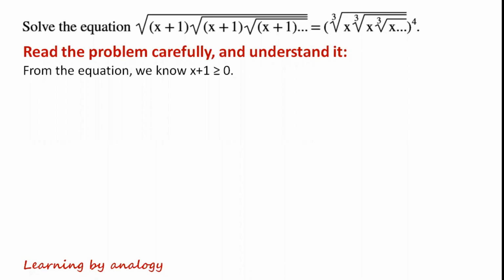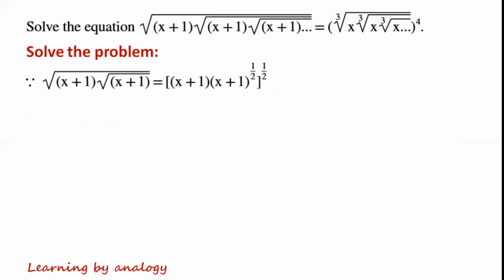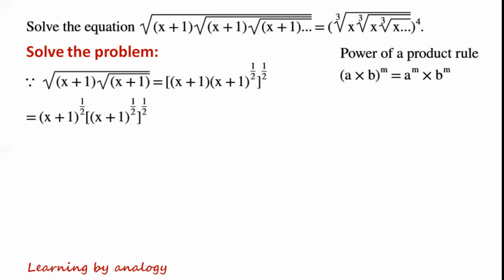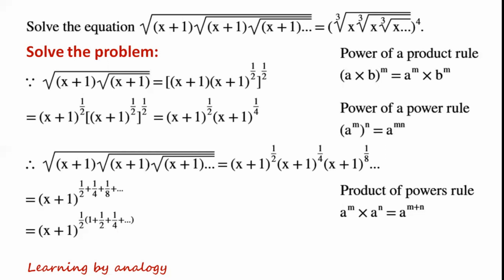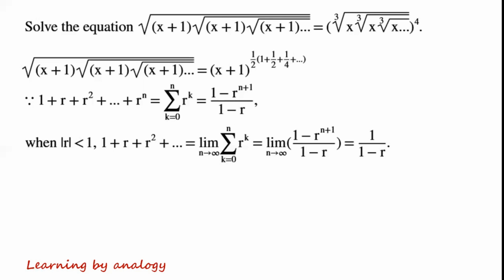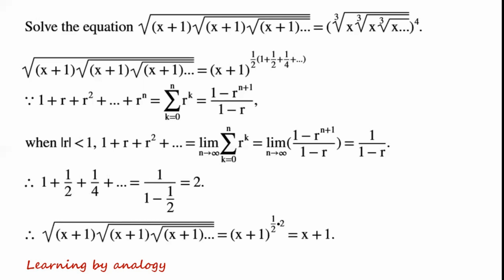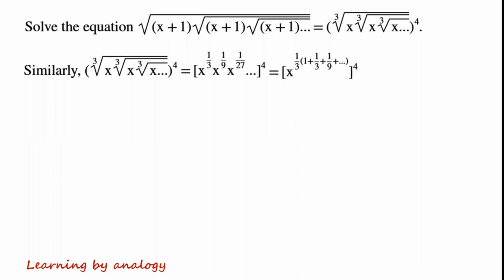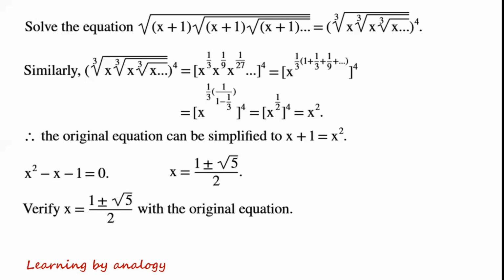Solve an equation with infinitely nested radicals - Mathematics competition|Mathematical Olympiad.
The video illustrates step-by-step how to solve an equation involving infinitely nested radicals.

Usually solving a radical equation involves isolating and removing radicals by raising both sides of the equation to the index of the radicals. However, for the given problem, this approach would produce a complicated resulting equation.

A simple method is used to solve the problem by simplifying both sides of the equation using the power rules and the geometric series formula. This will produce a simple resulting equation. Solve the resulting equation and verify the solutions with the original equation.

Solve an infinite radical equation
Solving rational equations
Solving a radical equation
Simplifying exponents
How to simplify radicals
Geometric series formula
Olympics math
Olympics maths
Olympics mathematics
Olympiad exam
Math Olympiad